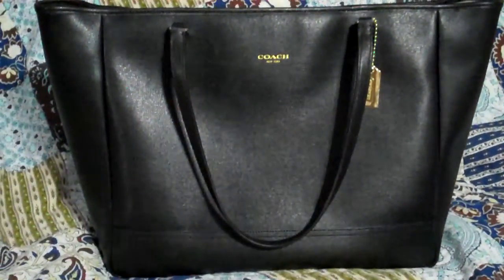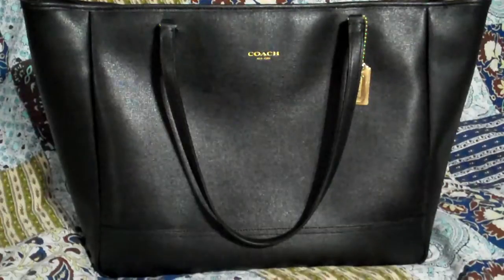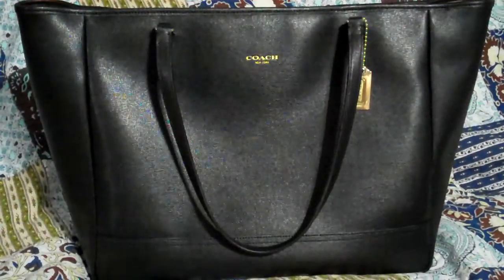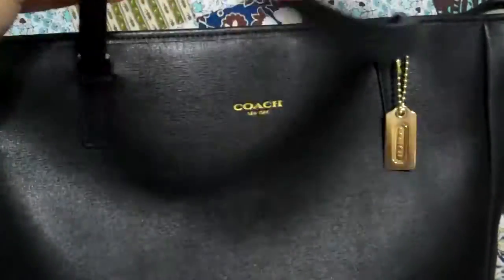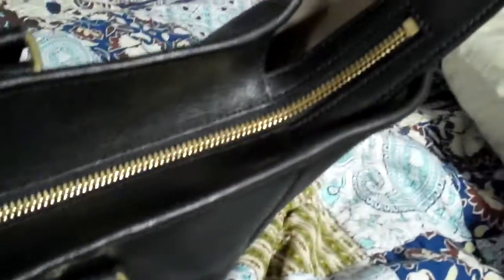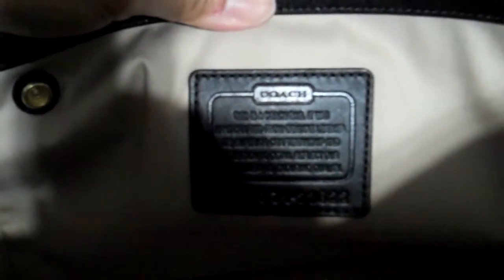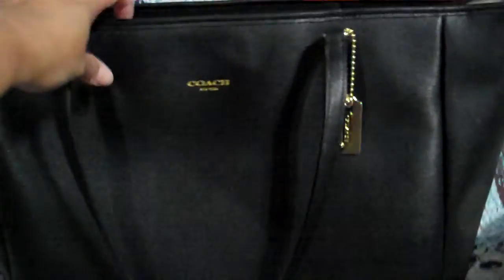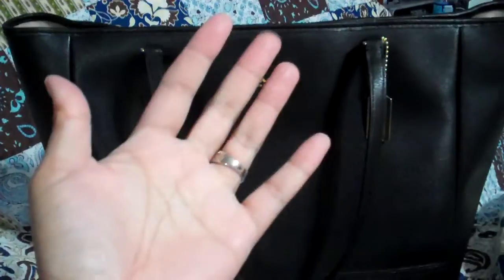Love my bag! Fits a Filofax and an iPad.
Hello! I've been in love with this bag ever since I received it last month. I just wanted to do a video to show the many pockets on the inside. I decided to make another video to show what can fit inside because I realized this one was getting long.